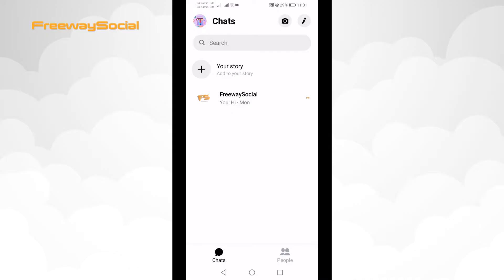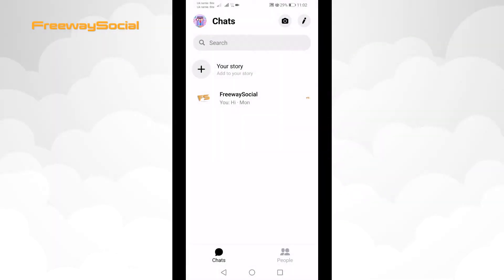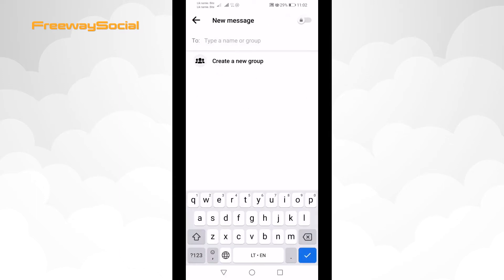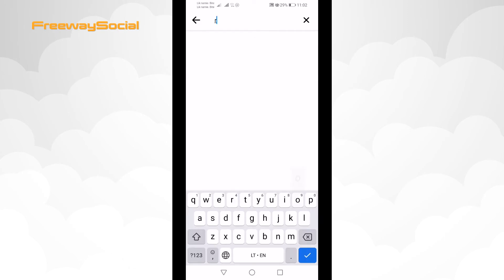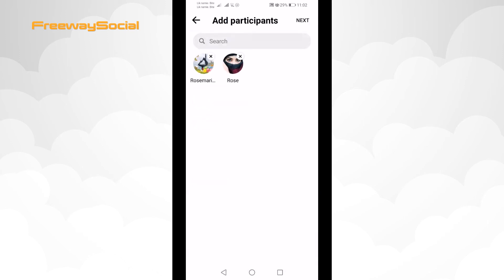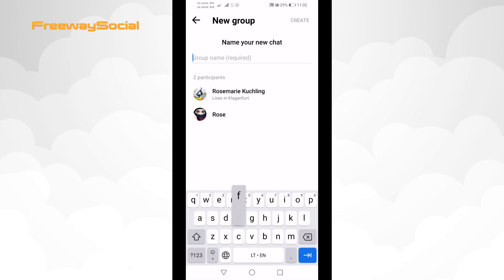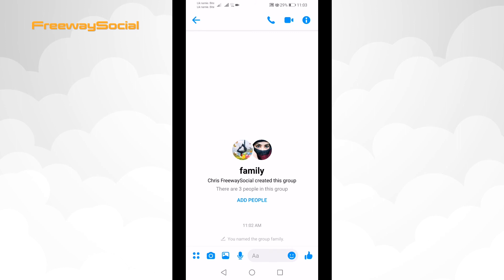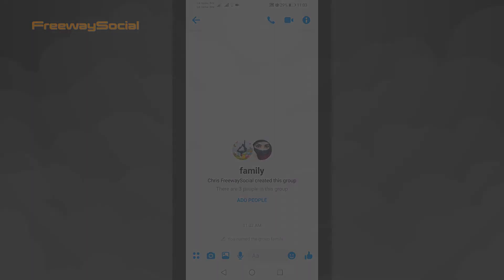How To Create Group Chat On Facebook Messenger In 2022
In this video I will show you how to create a group chat on Facebook Messenger.

If you would like to start a chat with more than 3 people at the time, then you can just create a group chat on Facebook Messenger.

Just follow these steps:

1. Open up Facebook Messenger app and login to your profile if you haven’t already;
2. Click on Pencil icon at the top right corner of your screen;
3. Click on “Create a new group”;
4. Search for users which you would like to add to this group chat;
5. When you have marked all the users, just press “Next” at the top right corner;
6. Type in your group name and click on “Create”.

Done! You have successfully created a group chat on Facebook Messenger.

I hope this guide was helpful and you were able to create a group chat on Facebook Messenger. Don’t forget to like this video and visit us